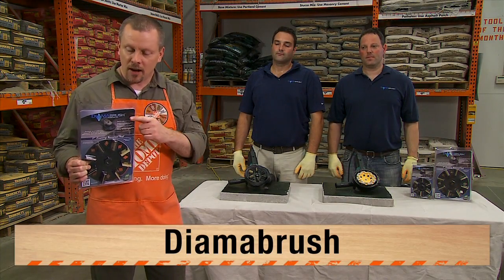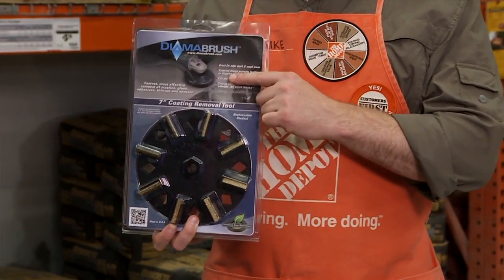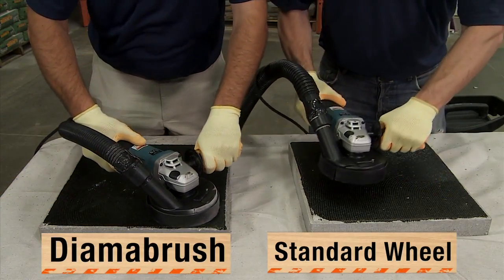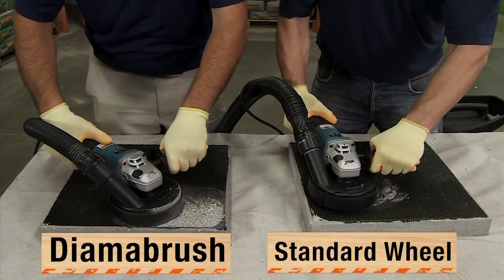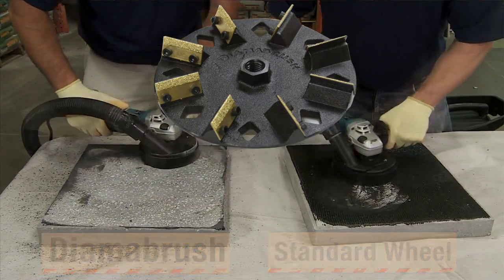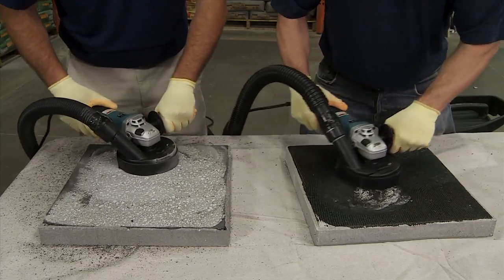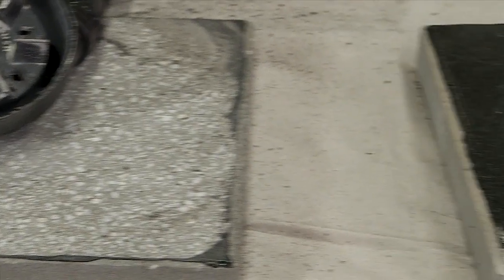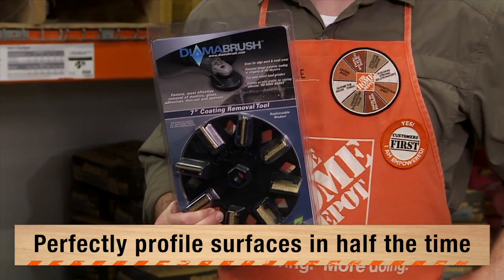Diamabrush Hand Tools for Pros - The Home Depot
DiamaBrush Hand Tools provide the fastest method for removing stubborn coatings such as adhesives, thin-set and paint in a safe, chemical-free manner. The patented design prevents the tool from clogging while replacement blades are simple to assemble